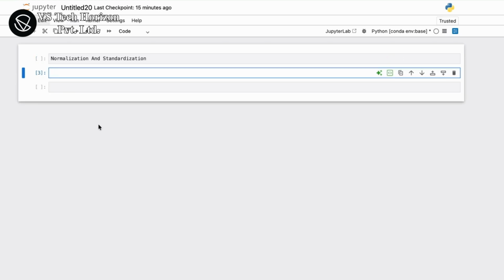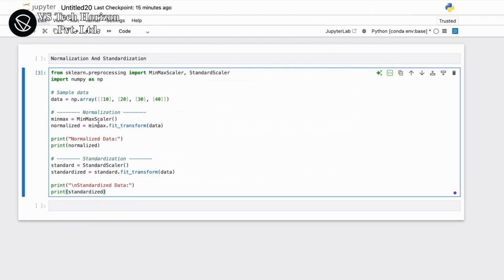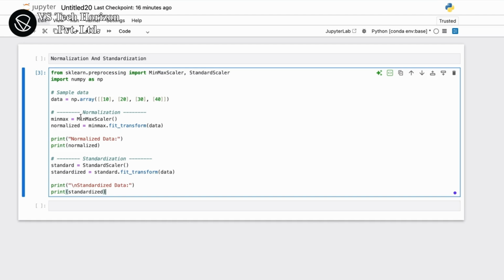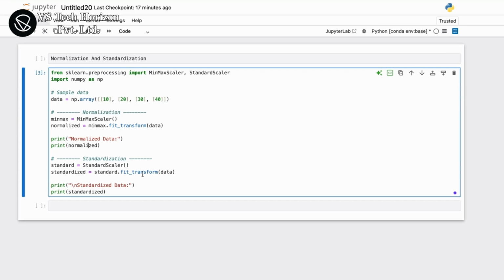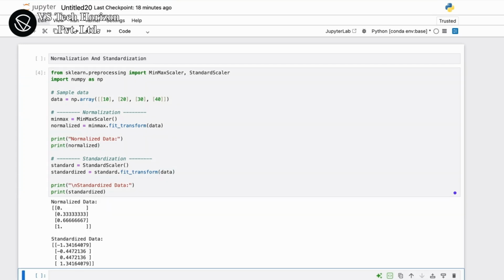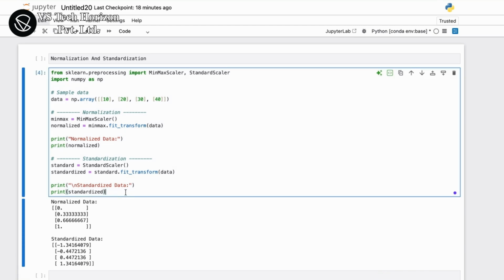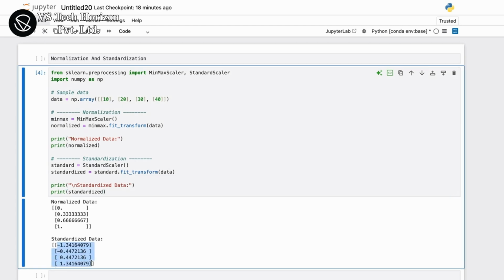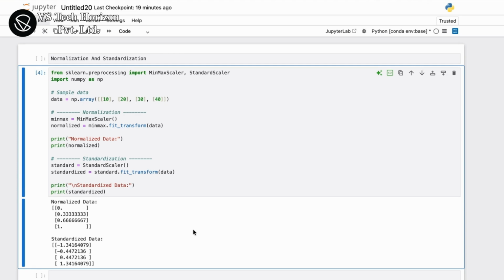Normalization and Standardization | Feature Scaling in Machine Learning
Normalization and Standardization Explained | Feature Scaling in Machine Learning

In this video, you will learn normalization and standardization in a simple and beginner friendly way.
These are important feature scaling techniques used in machine learning to improve model performance.

We explain how normalization rescales data between a fixed range and how standardization transforms data based on mean and standard deviation. You will also understand when to use each technique in real projects.

This video is helpful for:
• Beginners exploring data preprocessing
• Data Science learners
• Anyone building strong ML fundamentals

Topics covered in this video:
• What is standardization
• Difference between normalization and standardization
• Why feature scaling is important

By the end of this video, you will clearly understand how to scale data for machine learning models.